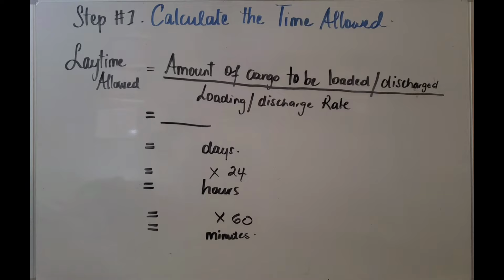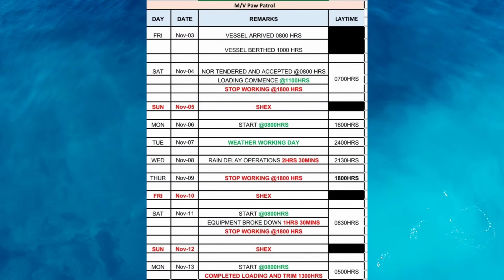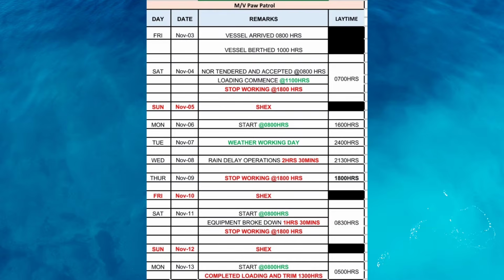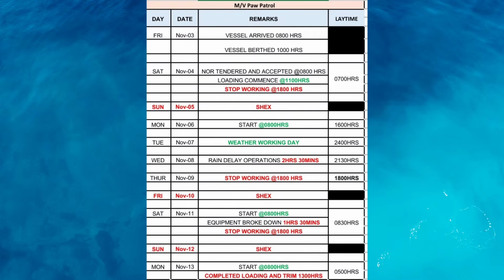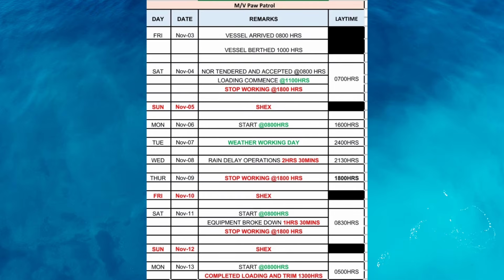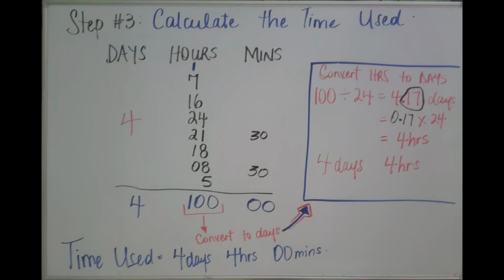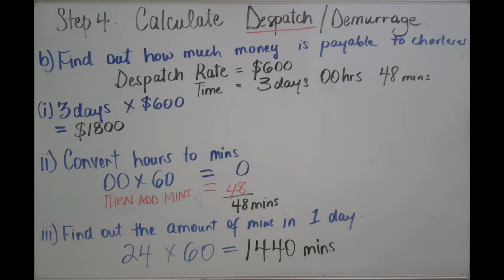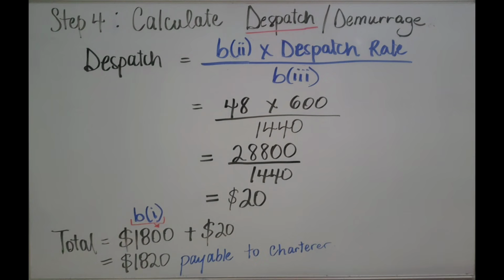Laytime (Part 1)|| Maritime Calculation Tutorials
MARITIME CALCULATION TUTORIALS
             Dedicated tutors available to help you.
 Tutor: Lis-Anne.